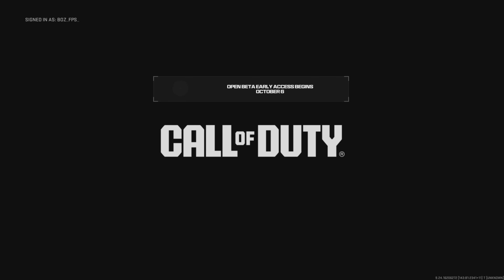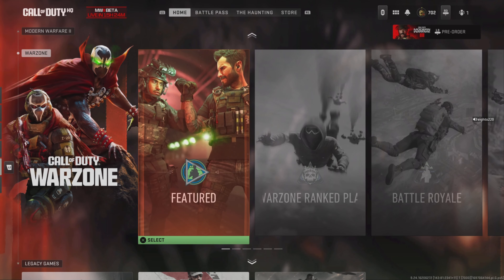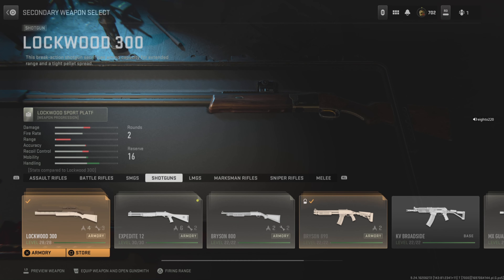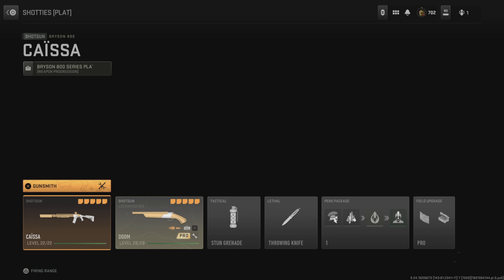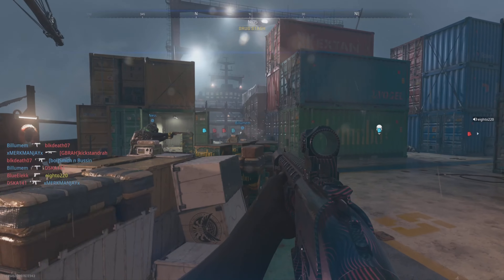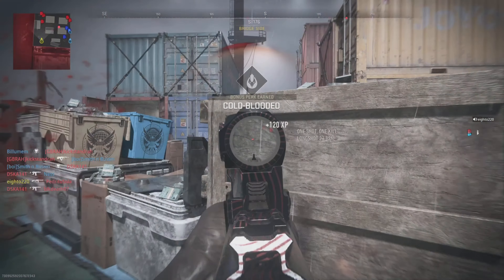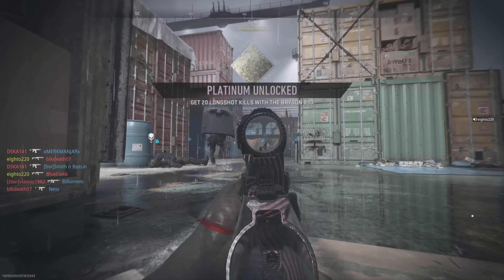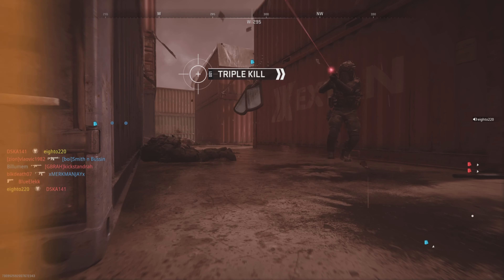1993 FPS Returns! DOOM CoD Bundle Hits Home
Actually added some post clip commentary to this one